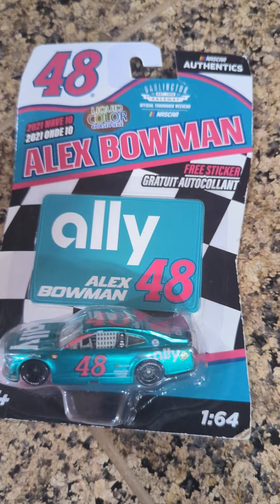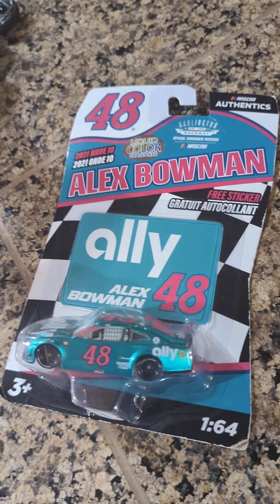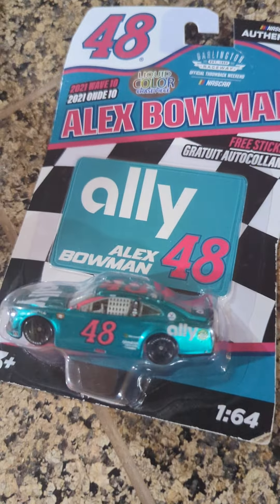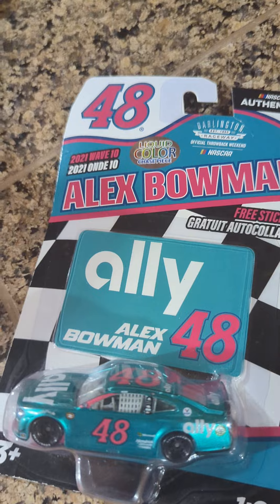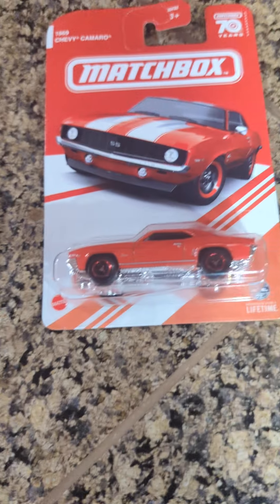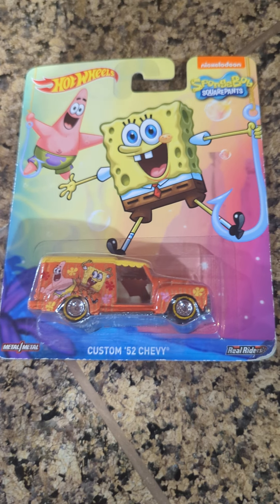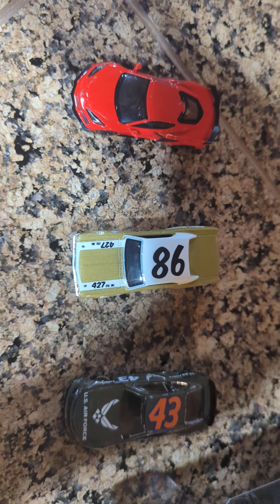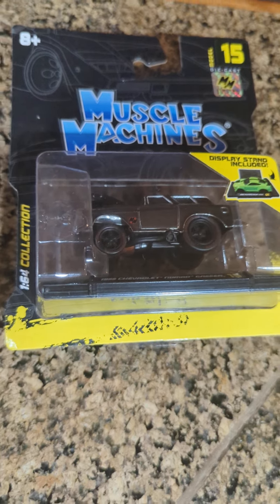Special Chevy diecast showcase video!!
Showing some special or unique Chevrolet diecast cars today in a showcase video!!